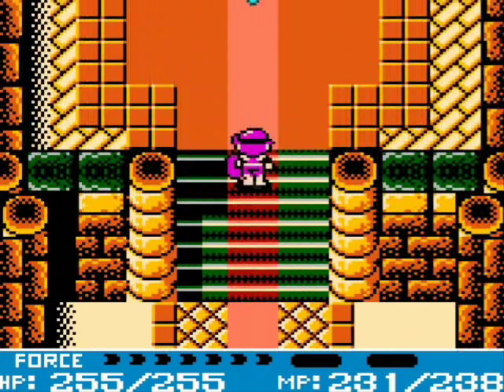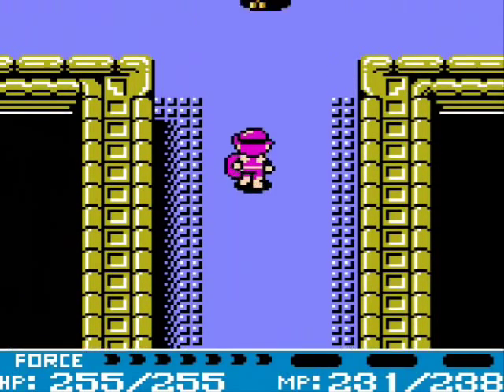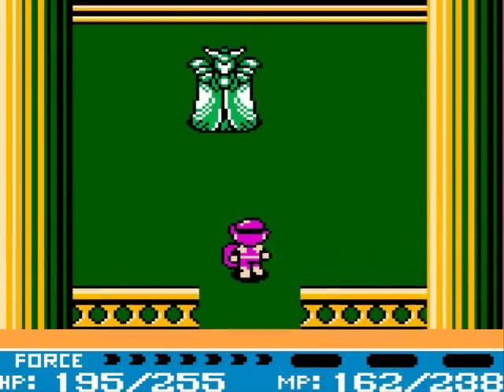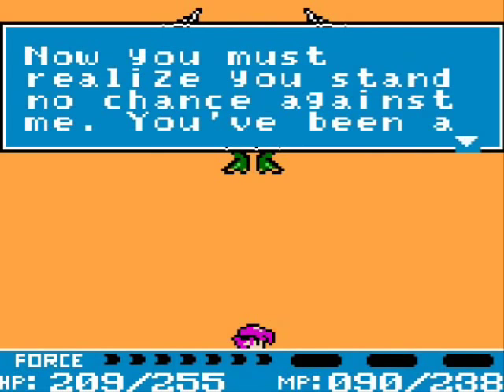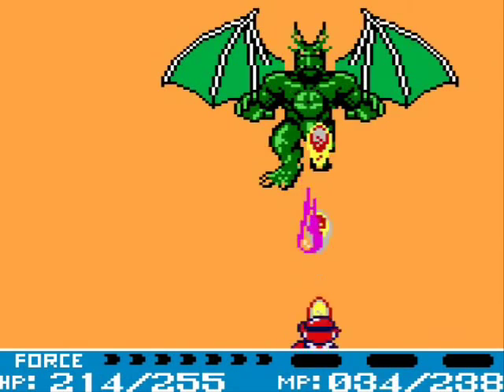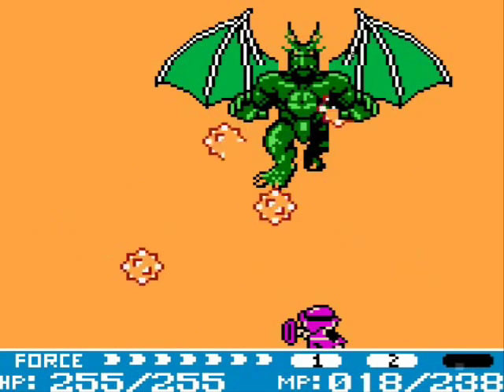Crystalis (GBC) - Part 10: By Your Powers Combined, I Am...Not as Powerful as You'd Expect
Nathaniel plays and talks his way through Crystalis for the Game Boy Color, which is a remake of the NES cult classic RPG. Part 10 of 10.

The occasionally heroic Jack fights his way through a pyramid that is inexplicably connected to the Floating Tower he's heard so much about. There he gets awfully good at destroying robots, because his utter confusion about the layout of the tower has him looping back around to the same places over and over.

Without any warning, he encounters DYNA, the final boss of Crystalis, and halfheartedly defeats it. End credits roll, and we all go home. That is, after more mazes and another final boss who totally doesn't belong at the end if you're used to the NES version. Jack puts a little effort into defeating that guy.

End credits roll, and we all go home.